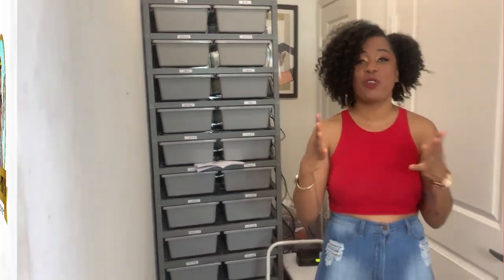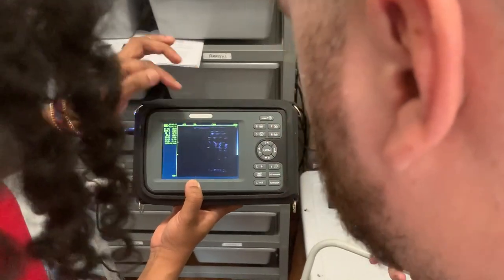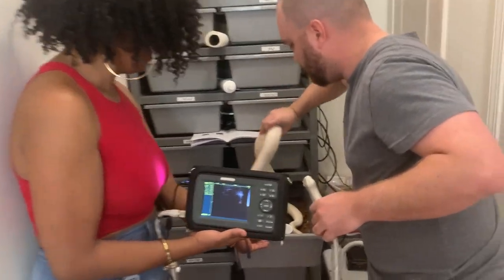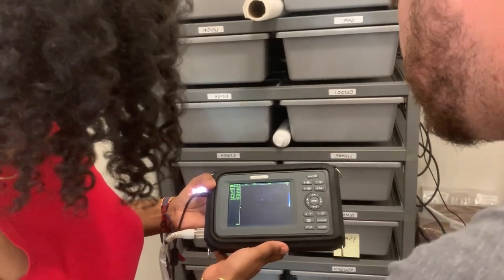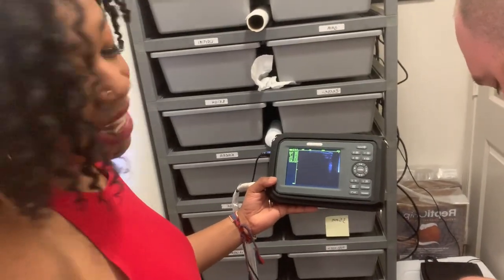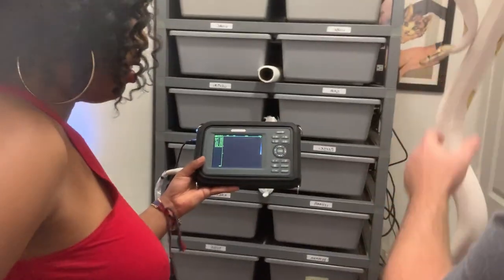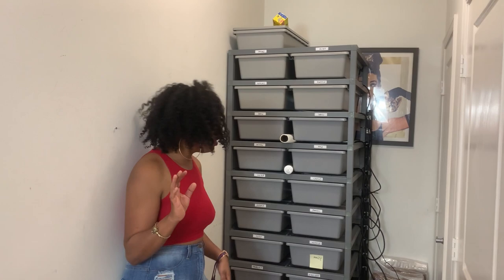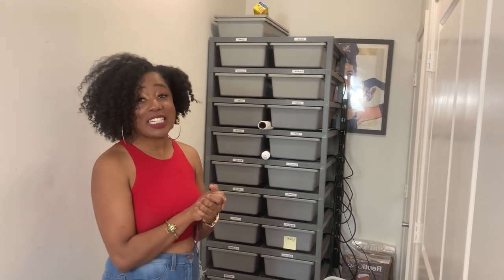BREEDING PLANS PART 2: PERFORMING ULTRASOUNDS ON FEMALES | BALL PYTHON BREEDER | PRECIOUS PYTHONS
Here is an update to my breeding plans! I had Ryan Hayes with Three One South Exotics and Baker Sturgeon come over and perform ultrasounds on my breeder females! I got some exciting news and definitely looking forward to the late spring/early summer!!

Also, if you haven't heard or seen already, I am doing a giveaway on my Instagram page for breeders who are looking to jumpstart their breeding business! Check out the details below or head on over to my instagram page to enter to win!

I’m doing another giveaway which will be geared and focused on assisting anybody who is trying to get their breeding business jump started! It will be another three tier giveaway consisting of three total prizes. The first giveaway will end once we reach 2,000 followers and the prize will be a custom made snake art piece valued at $55.00 made and painted by Anna Kirby with @AKMorphs (Art design chosen by the winner)
The second giveaway will start after the first winner is announced and end once we reach 2,500 followers. The second giveaway prize will be cash in the amount of the LLC formation cost in your state with a maximum limit of $100.00, to help a breeder register their business as an LLC in their state!
The third and final giveaway will start after the second winner is announced and end once we’ve reached 3K followers. The final prize will be an illustrated logo (or revamp of a current logo) created by @nagithenoodle valued at $125.00!
Here’s how you enter to win:
1. Make sure your following @preciouspythons on Instagram
3. Comment hashtag preciouspythonsgiveaway and tag at least 1 friend who’d also like to win
I will announce the first winner once I reach 2,000 followers. Winning any of the giveaways will not limit or hinder you from entering to win the subsequent ones! Thanks for entering and good luck!

Future ball python sales and breedingprojects will also be posted and soon on Morph Market as well!!

I post frequently on my socialmedia platforms showing the snakes in my collection and current ball python breeding plans

If you're new to ballpythonkeeping or breeding, be sure to watch my playlist for ballpythonbeginners

There is a selection of videos detailing different ways of keeping and information necessary to owning and breedingballpythons.

Any purchase of a snake, t-shirt or hand sanitizer comes with a free sticker!